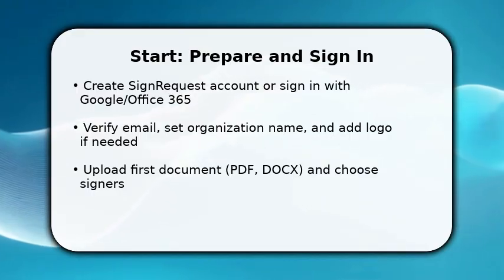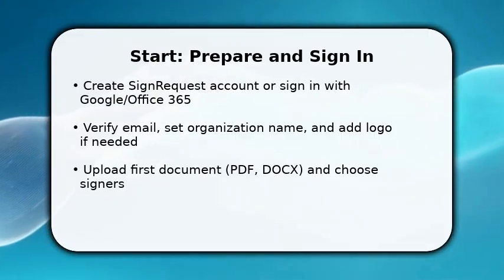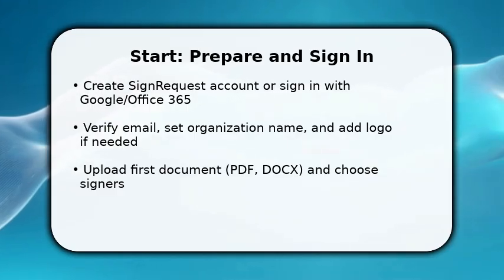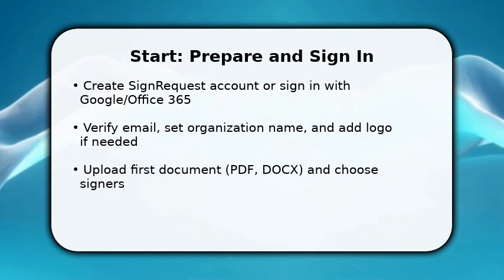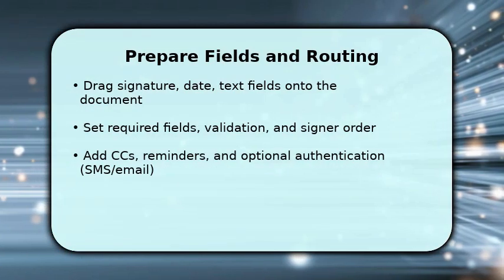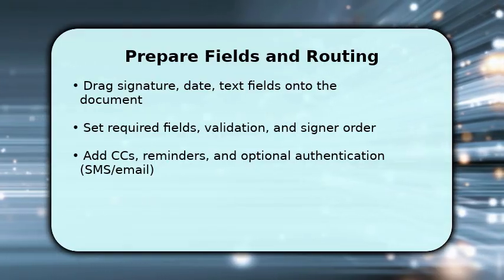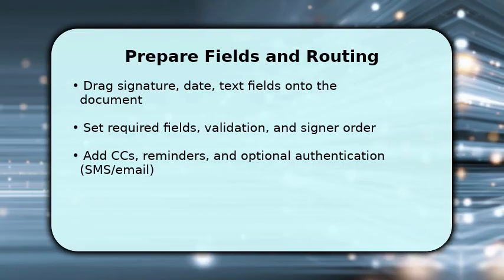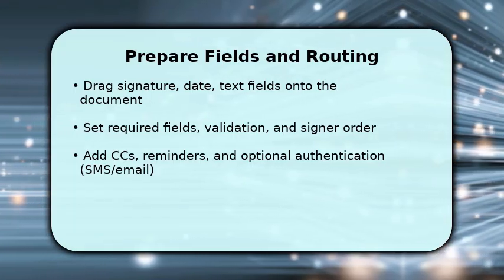How to Use Sign Request - Step by Step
Learn the step-by-step process of using Sign Request to enhance your online presence. This video guide will walk you through setting up a sign request, optimizing it for visibility and engagement on various platforms.

Sign Request, Online Presence, Step by Step Guide, Optimize Your Profile, Engage with Signers, Social Media Integration, Increase Visibility, How to Use Sign Request, Digital Marketing Tips, Interact on Social Platforms